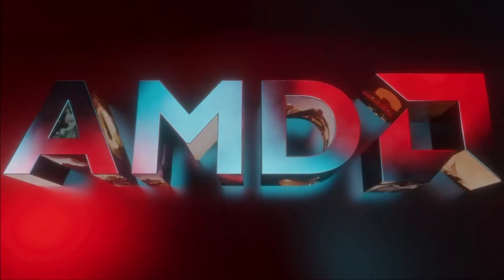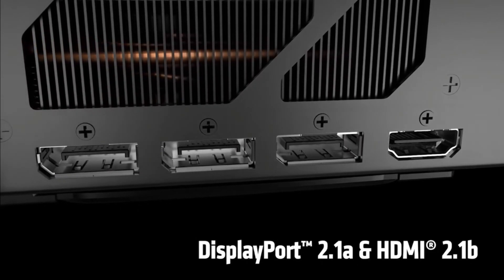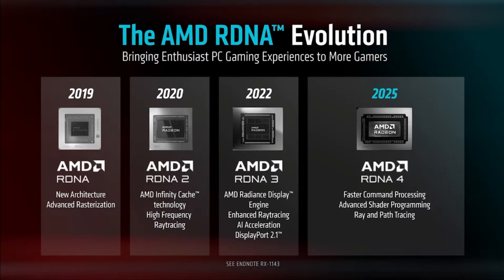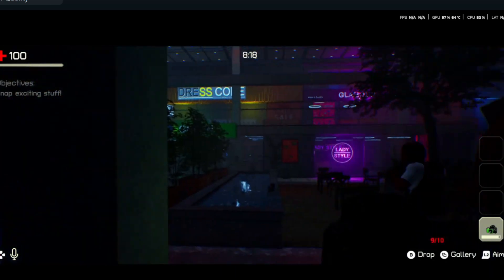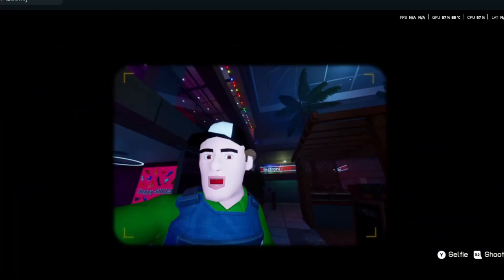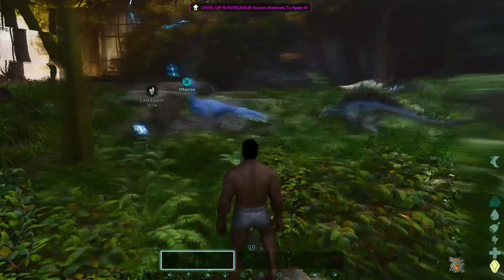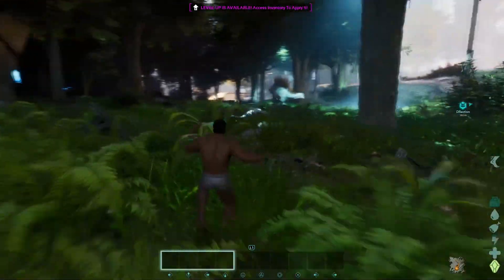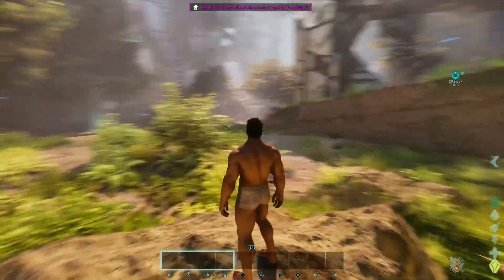AMD Radeon RX 9070XT vs RTX 5070 Ti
The battle of next-gen GPUs is here! In this video, we compare the AMD Radeon RX 9070 XT and the NVIDIA RTX 5070 in an in-depth showdown. From gaming performance to ray tracing, power efficiency, and price-to-performance ratio, we put these two graphics cards to the test! 🎮⚡

🔍 Benchmarks Tested:
✅ 1080p, 1440p & 4K Gaming FPS
✅ Ray Tracing & DLSS/FSR Performance
✅ Power Consumption & Thermals
✅ Best GPU for Content Creation
✅ Price & Value Comparison